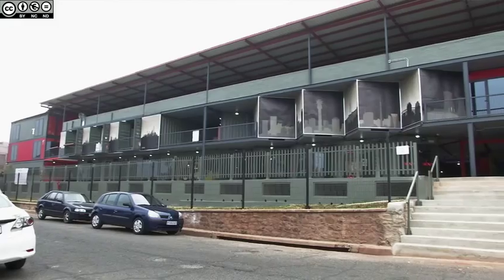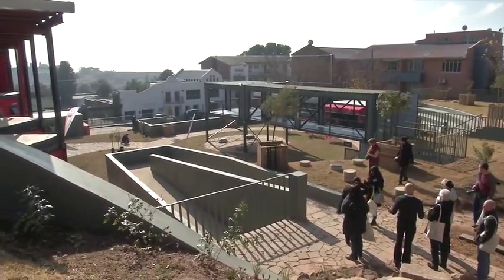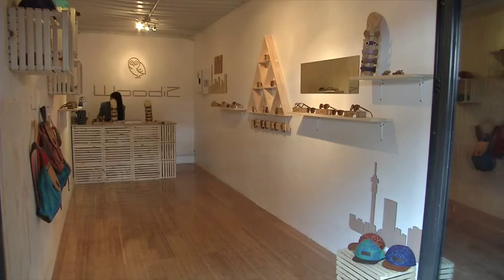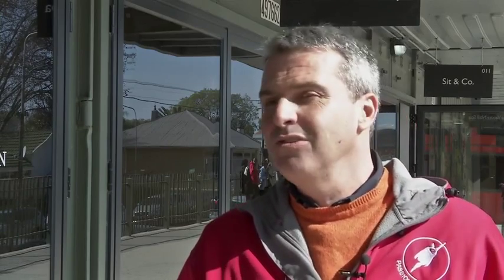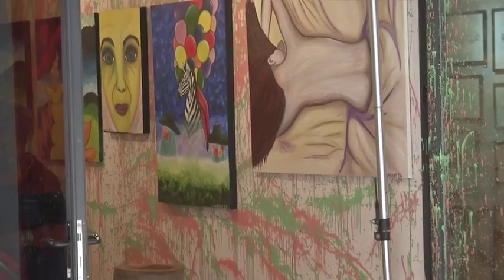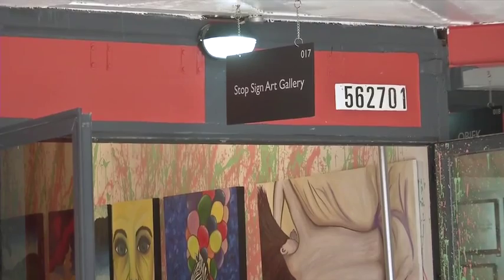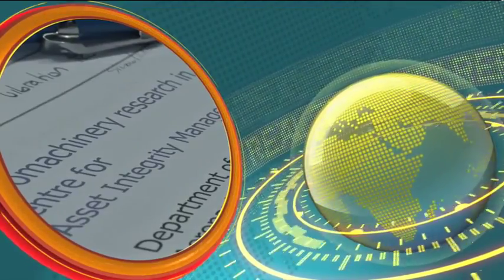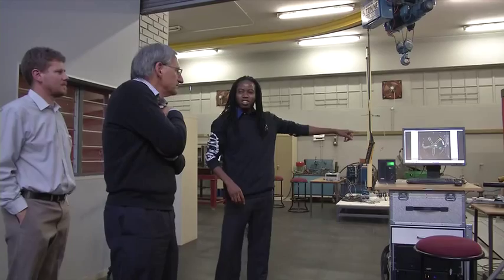Shopping container mall-meets-market comes to Melville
From Creamer Media in Johannesburg, this is the Real Economy Report. Earlier this month, property management company Citiq launched a shipping container shopping centre known as 27Boxes. Megan van Wyngaardt has the story.